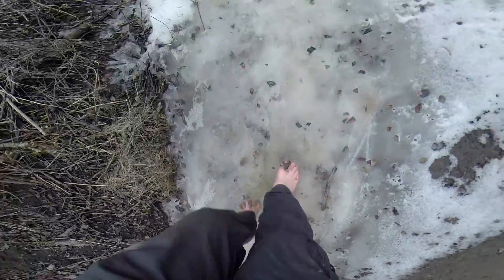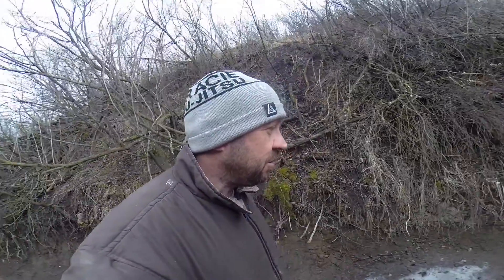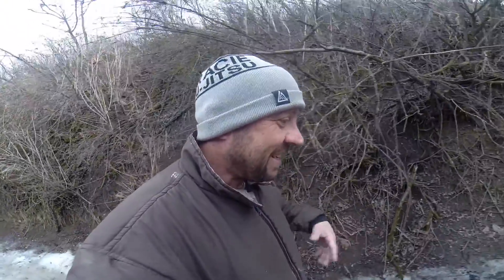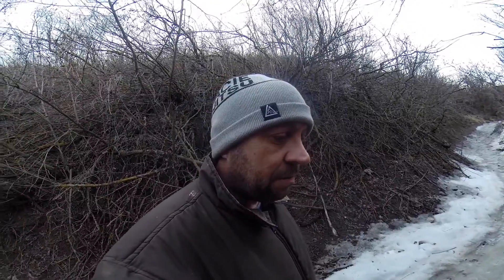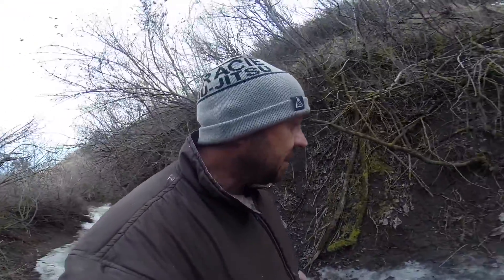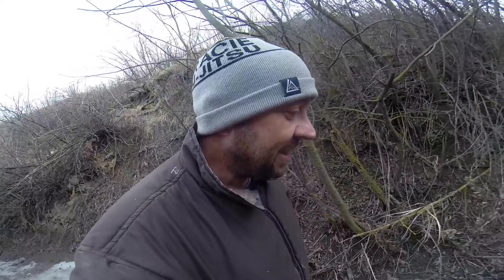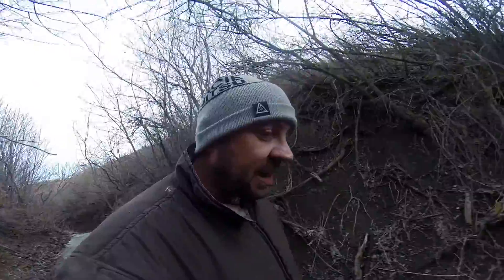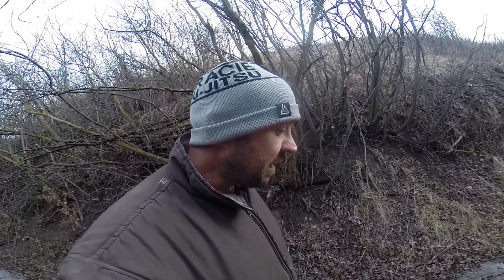The Ice Path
A two-weeks update on the Life of Rye